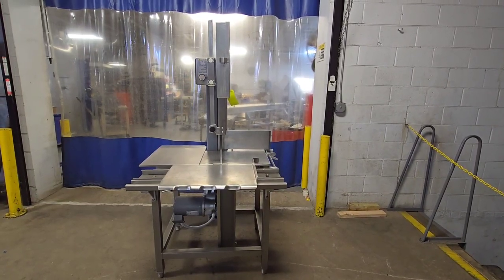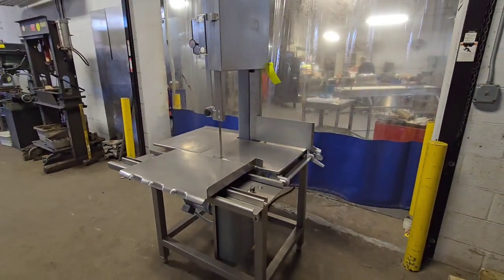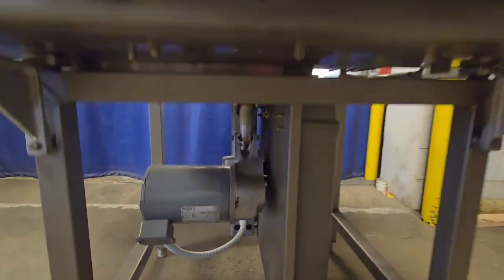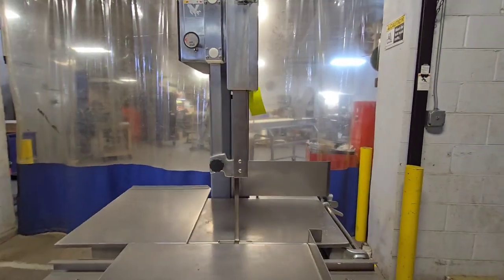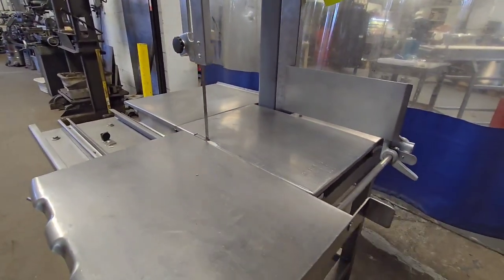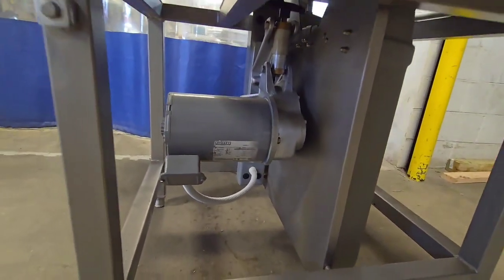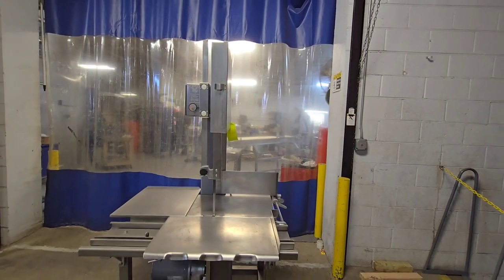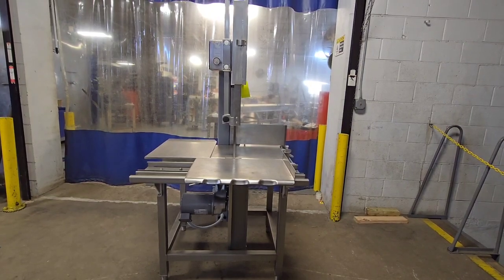Hobart 6801 Band Saw- Item #8998- M&M Equipment Corp.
Reconditioned and Ready to Ship!

Hobart 6801 Band Saw

Key Features:
-Impeccably reconditioned with precision.
-Constructed with high-grade stainless steel for enduring quality.
-Features a 16" x 24-1/2" movable carriage tray for enhanced versatility.
-Equipped with a robust 5/8" x 142" saw blade for efficient cutting.
-Powered by a reliable 3hp TEFC motor with direct gear-driven transmission.
-Voltage: 208V, 3PH, 60HZ.

With its superior construction and powerful performance, it stands ready to meet your cutting needs with precision and reliability.